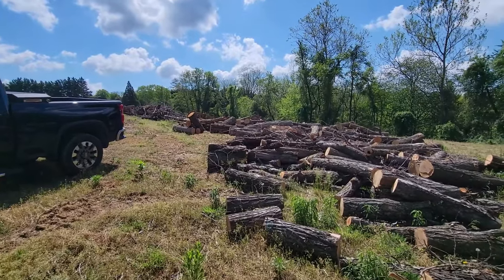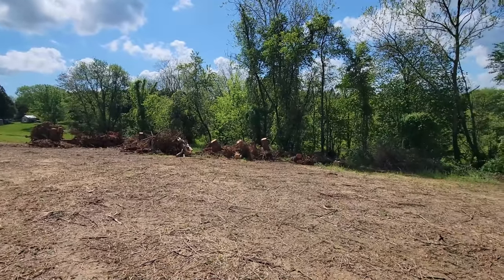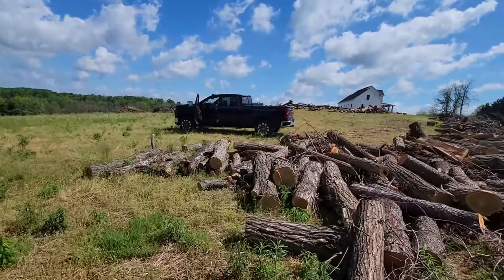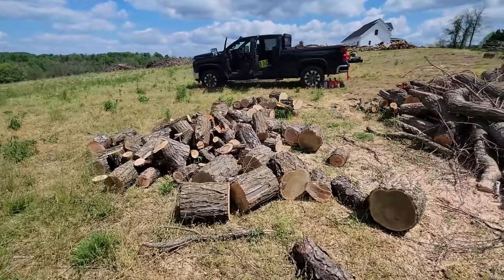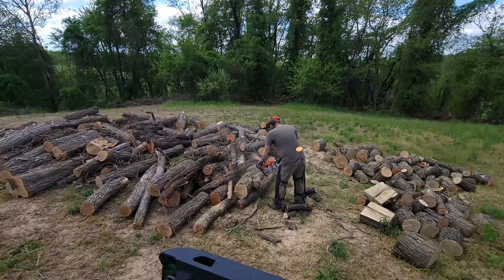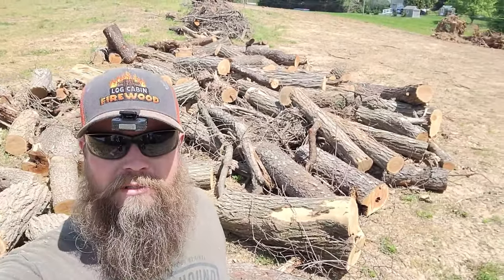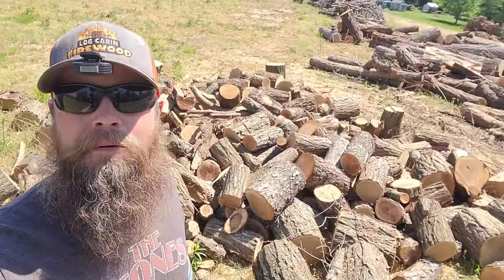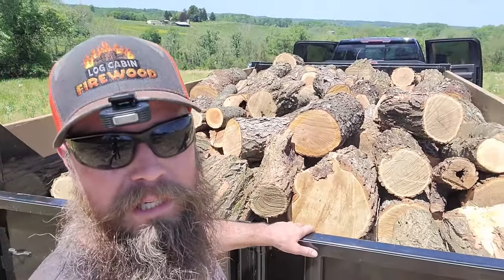Locust And Cherry!!! 61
This week we got a call from a friend that his uncle had more cherry and locust logs ready for us so we jumped into action and headed over to get some firewood for our own heat. We even had Miss Taryn and Vada come back and help us load it up onto the dump trailer the next day 🪵🔥

Equipment used on the channel:

Eastonmade 9-16
Kaufman 7' x  12' Dump Trailer
2023 Chevy 2500 Duramax
WolfeRidgeMfg bagging station both 1 cu ft and .75 cu ft barrels
3m Worktunes
Saramonic Microphones